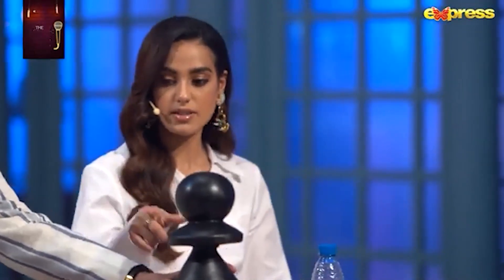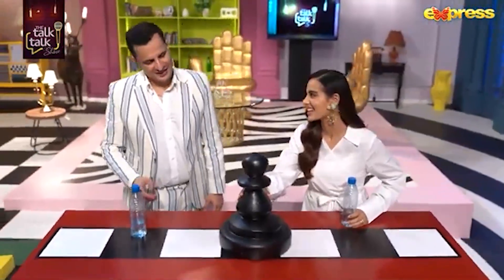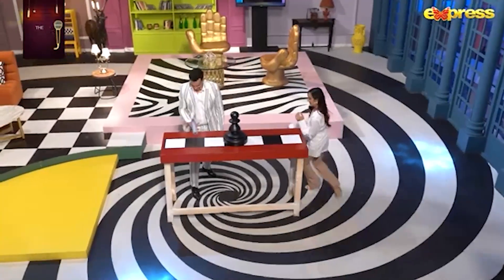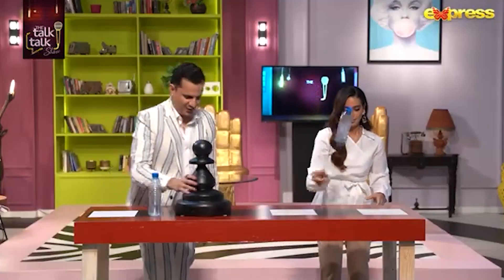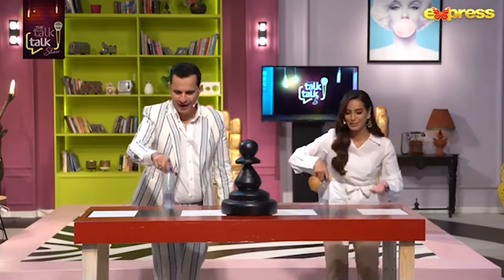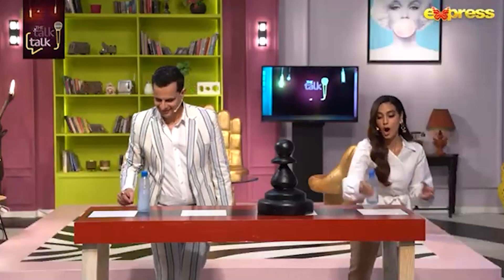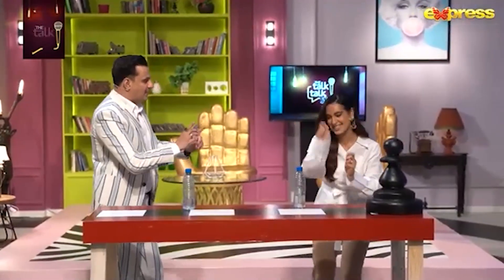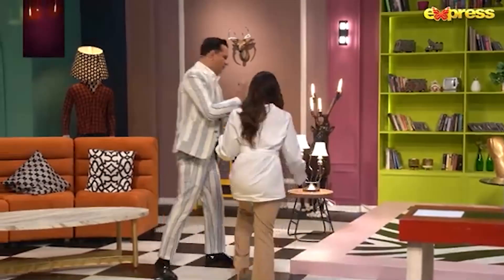Interesting game with Iqra Aziz | The Talk Talk Show | Hassan Choudary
Watch this Sunday at 8:00 PM , only on Express TV

The Talk Talk Show is unlike any other, featuring traditional elements of a fun show mixed with a side of unconventional intrigue, setting it apart from what we’re typically used to. Hosted by none other than the charismatic Hassan Choudary.